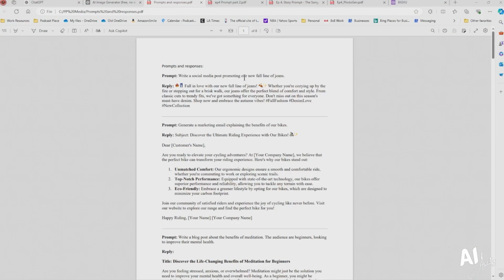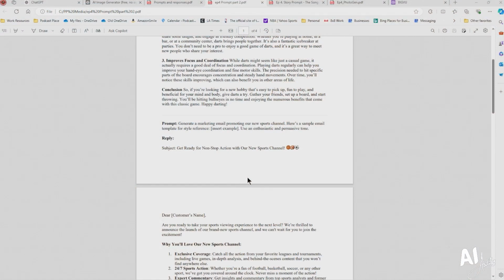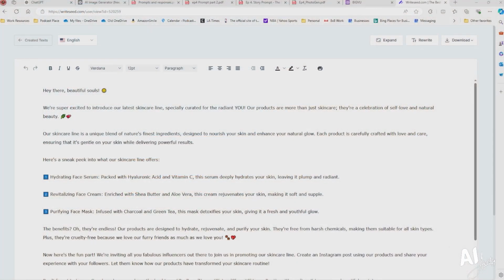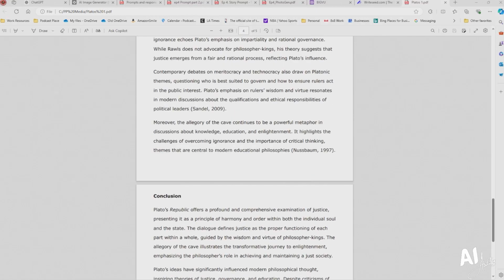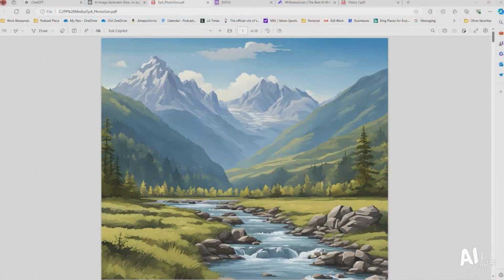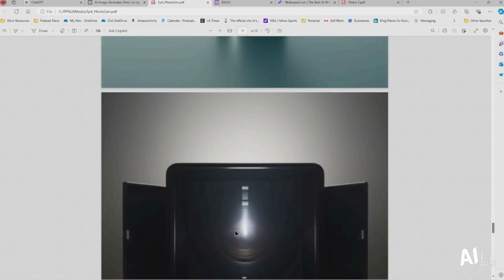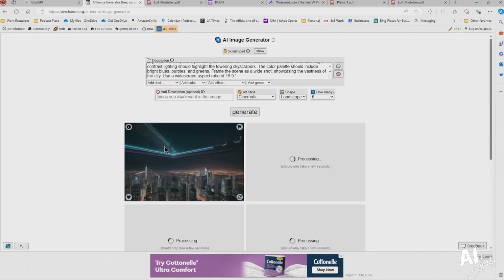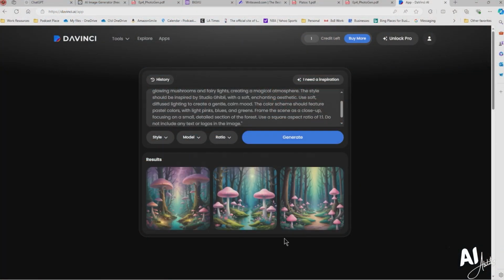AI Ability S1 Ep 04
In Foothills Alberta, Erika Walter shares tips on crafting effective prompts to generate high-quality text and images using AI tools, empowering better content creation.